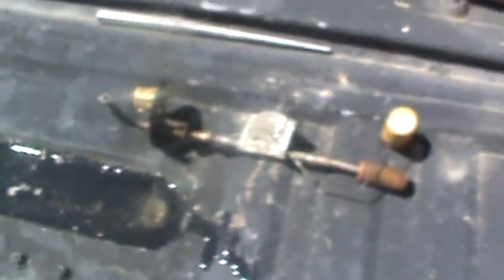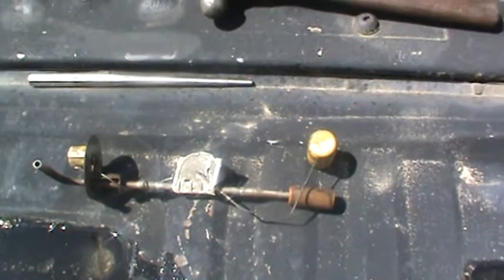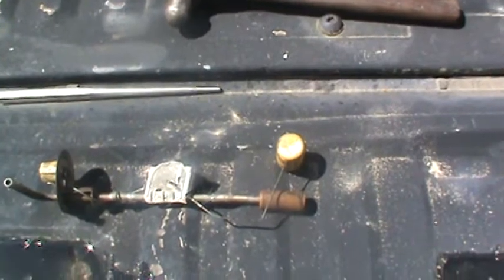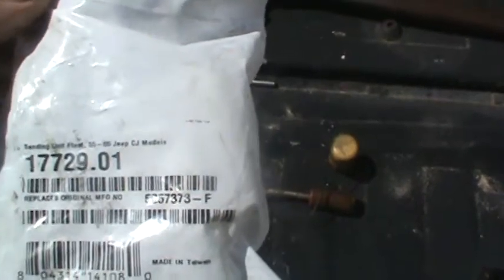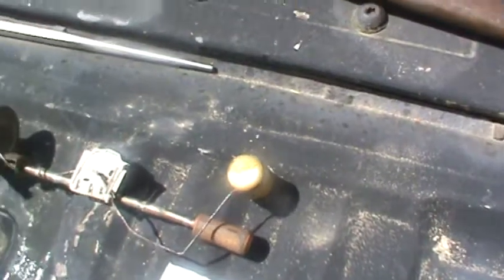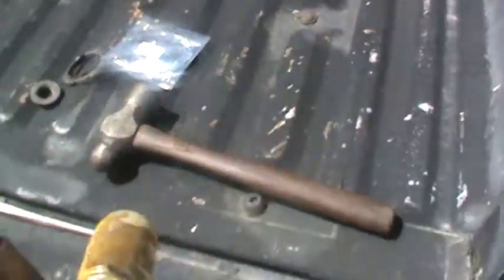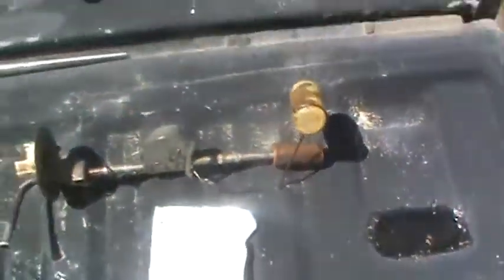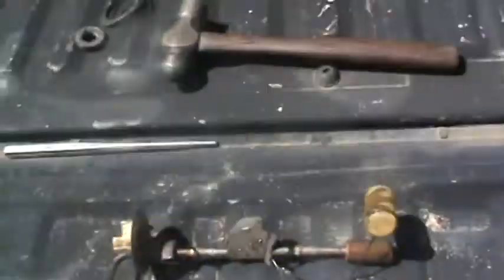Ranger Tank Float Replacement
Replacing the stock brass float with a Plastic float for a Jeep Cj. :)